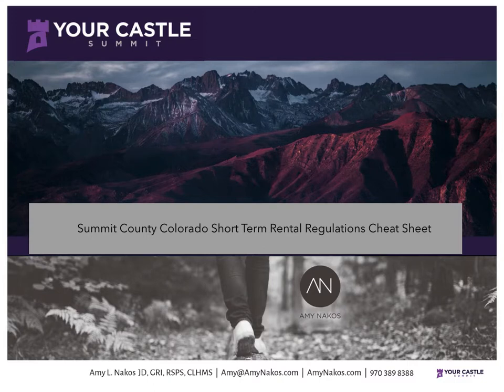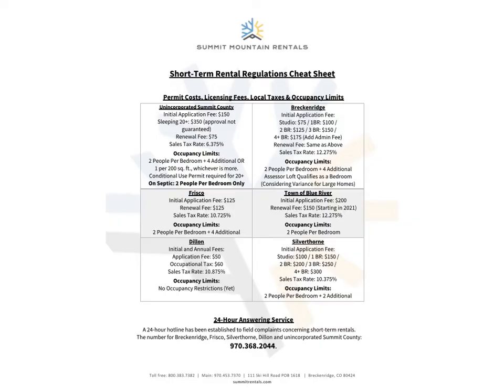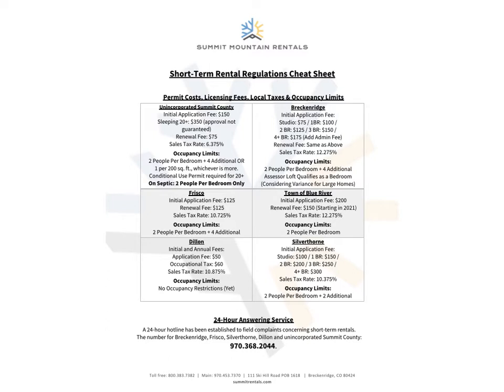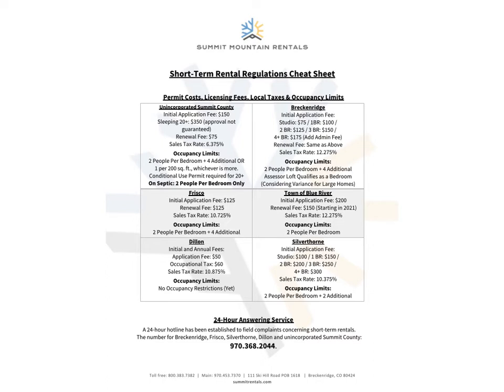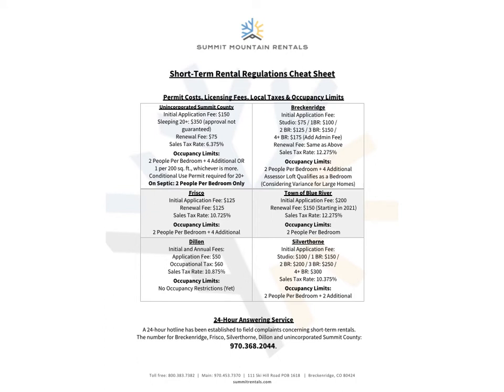Summit County Colorado Short Term Rental Regulations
Here is your cheat sheet for Summit County Colorado short term rental regulations.  Are you thinking about short term renting your Summit County Colorado property?  Then you need to understand the rules and regulations to stay in compliance.